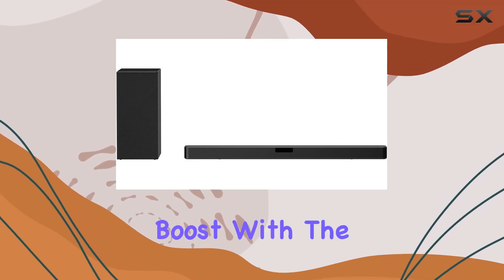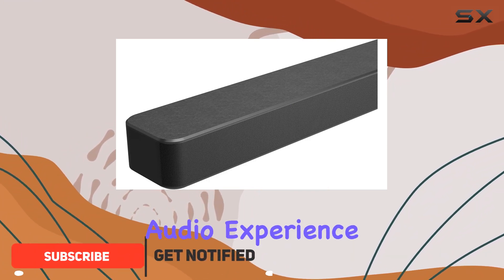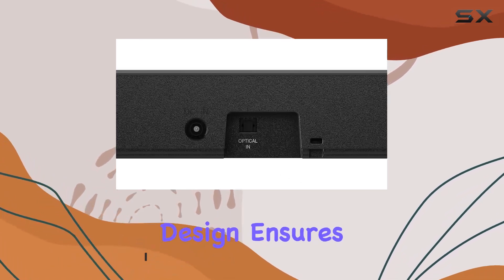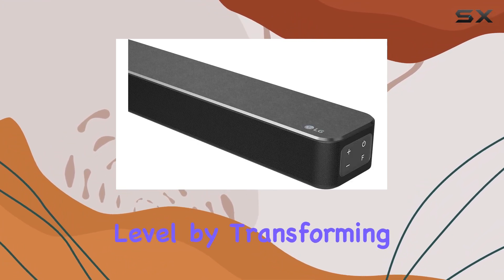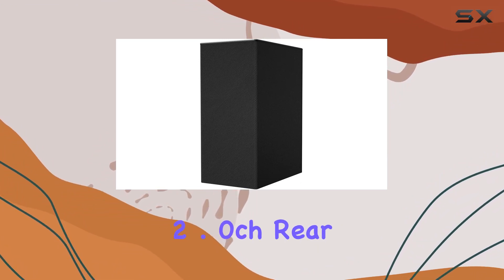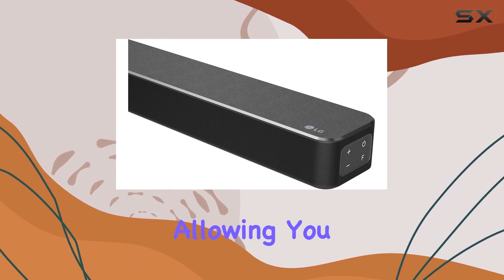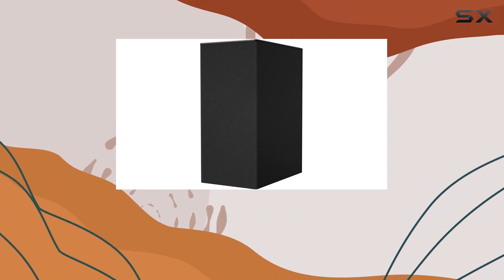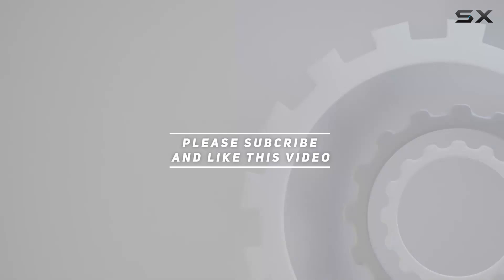Immersive Audio Upgrade: LG SN5Y Sound Bar with Subwoofer Review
0:00 Intro
0:06 Review

Things that we mentioned in this video:
LG SN5Y Sound Bar : B085T6N529